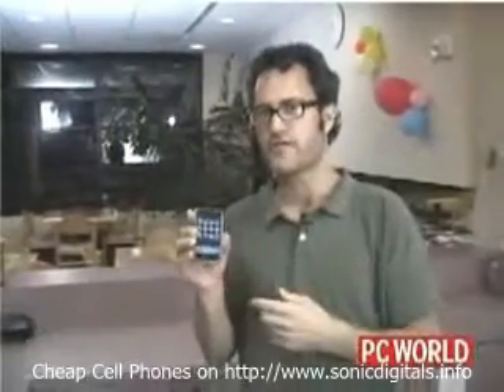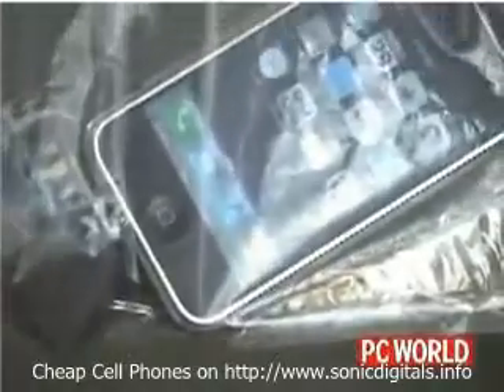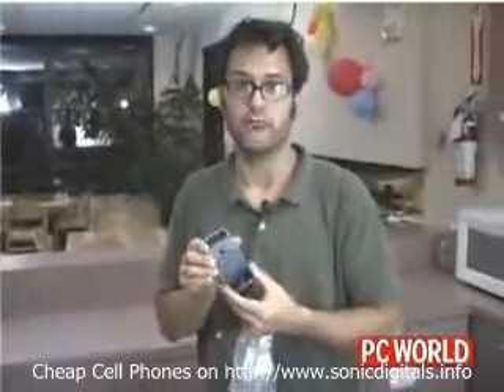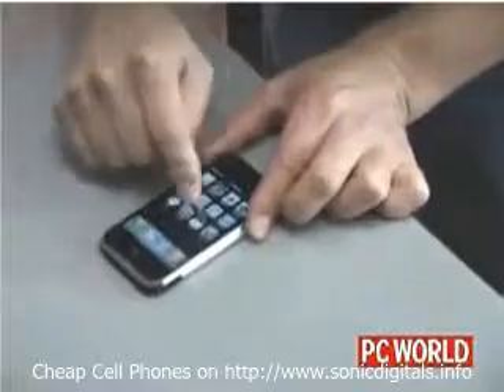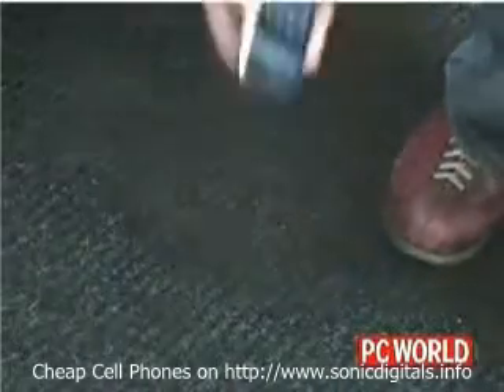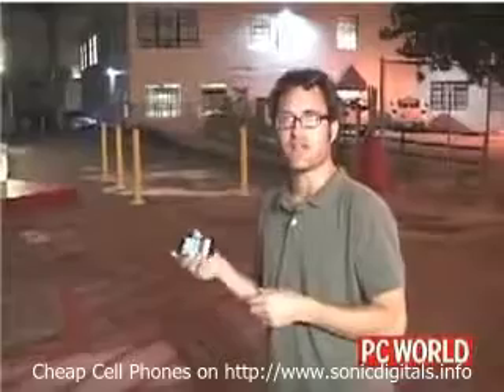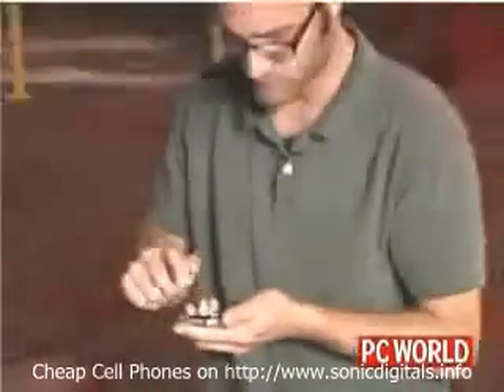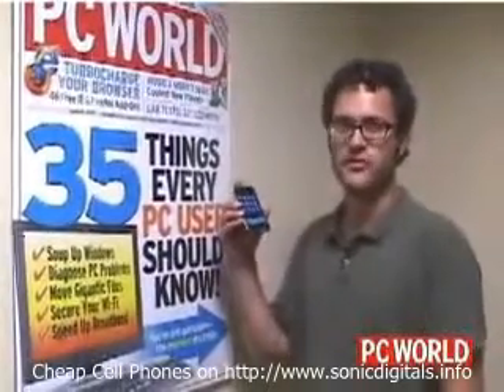Iphone Stress Test from PC world